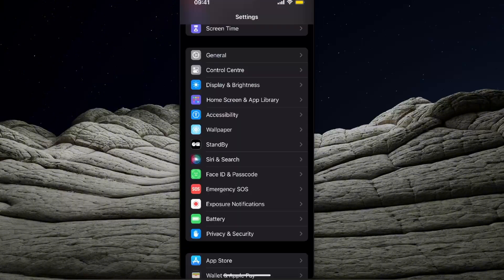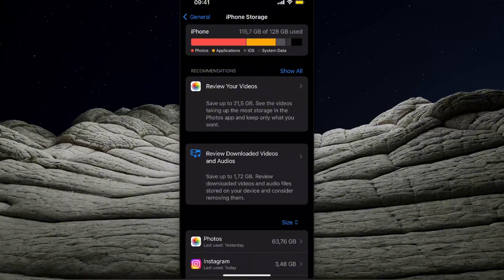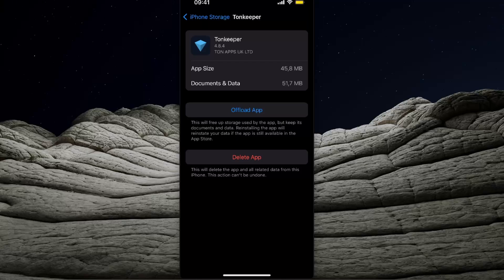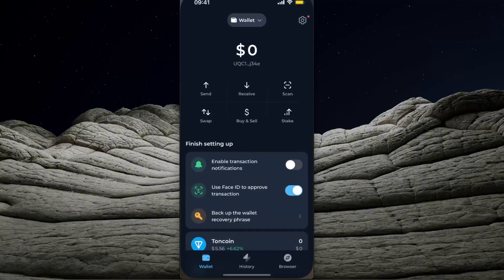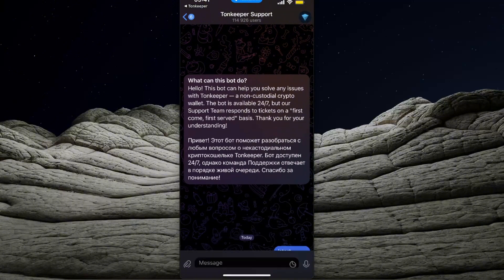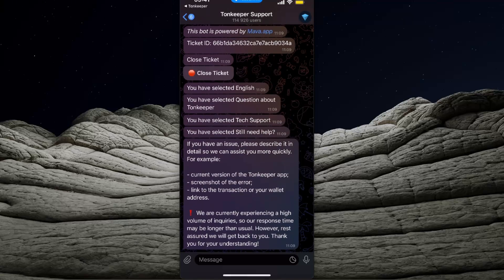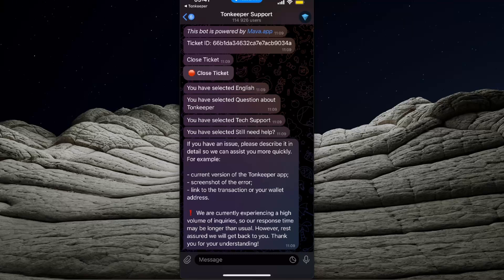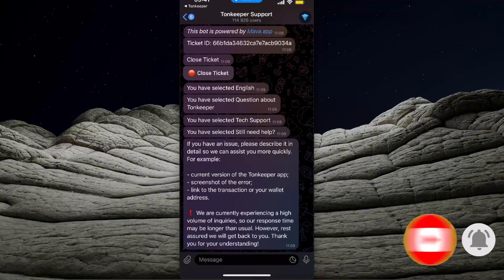How To Fix Tonkeeper Wallet App Not Working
In this video I show you How To Fix Tonkeeper Wallet App Not Working!